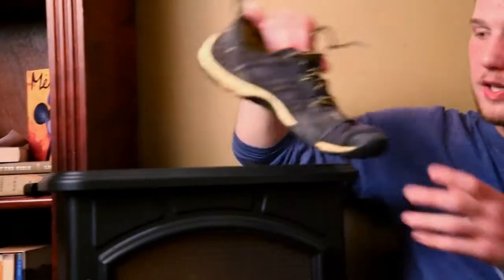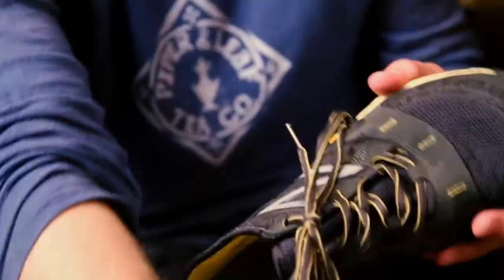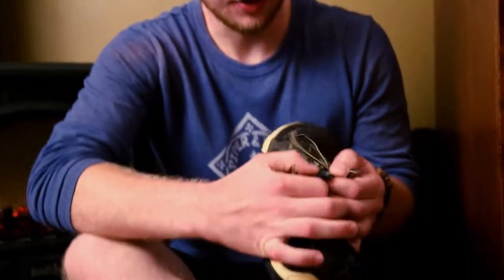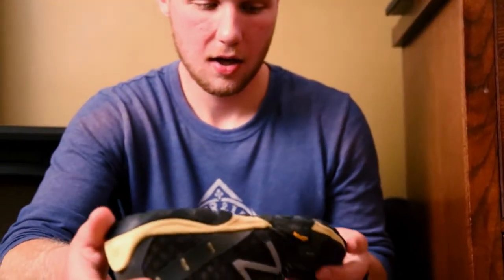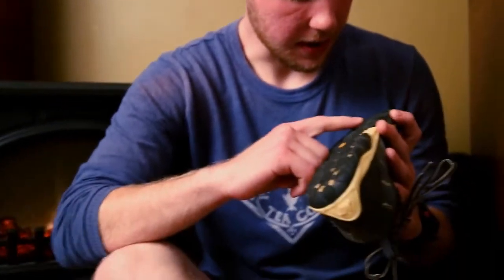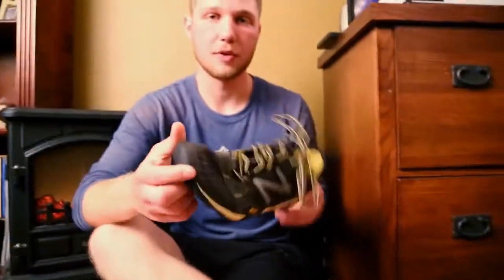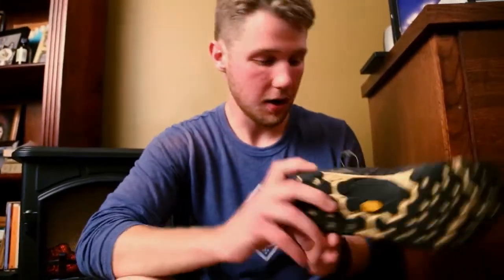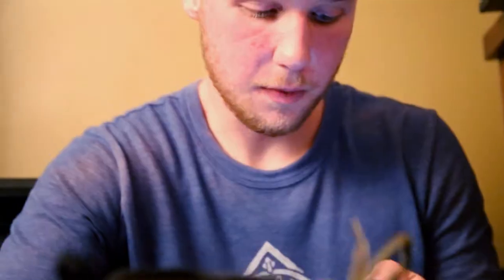NEW BALANCE MINIMUS 10V1 REVIEW [2017] - Mountain Ghost Hobo Shoe Review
The New Balance Minimus 10v1 Review, goes over how I really feel about this fantastic looking shoe andd its good and bad qualities.In this review I like to touch on how The Minimus 10v1 is a light durable shoe with lots of style but the minimus 10v1 isn't all lovely,amazing, outstanding, awesomeness :( unfortunatly the minimus 10v1has its draw backs like-my heel would never lock in and the rubber used to lock in your foot was actuallty more in the way then not. The review has good info and some intertianing comedy hope it helps any minimal shoe runner or anyone in general interested this shoe!!!